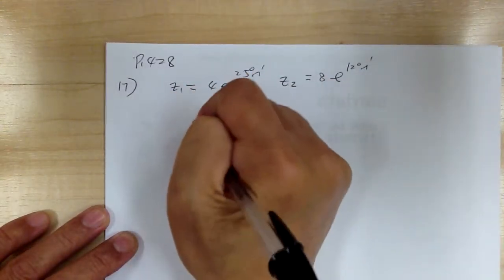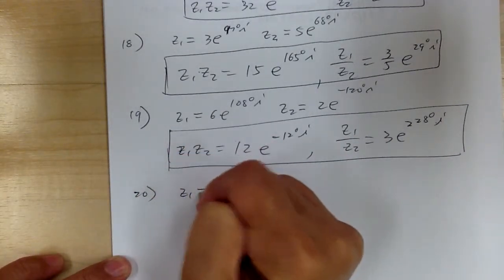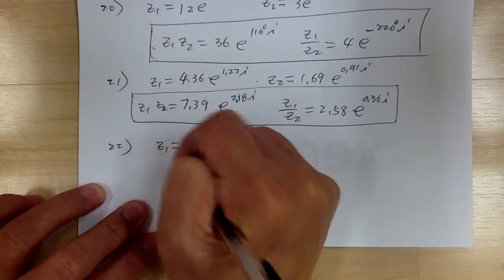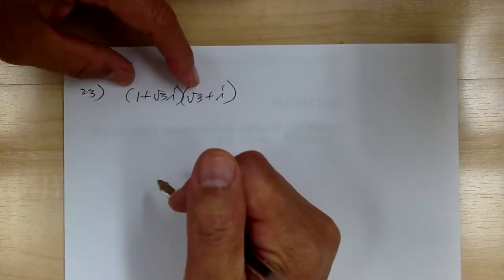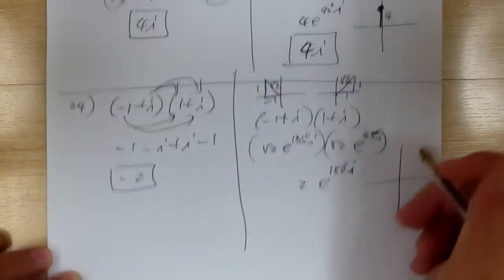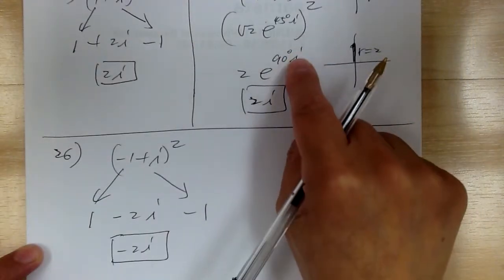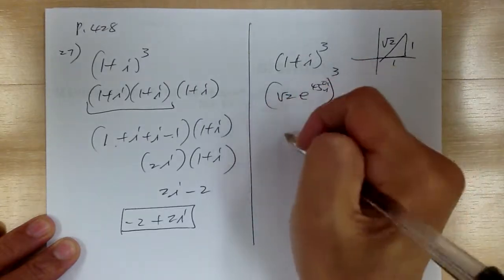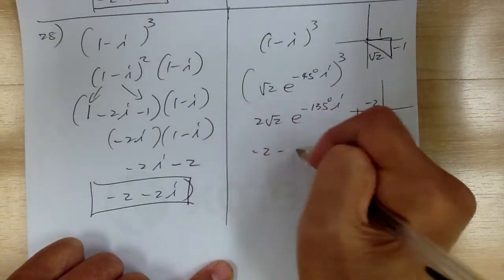Trigonometry p.428 #17-28